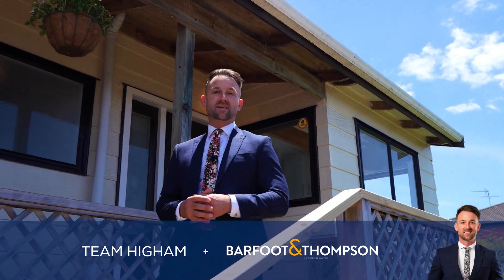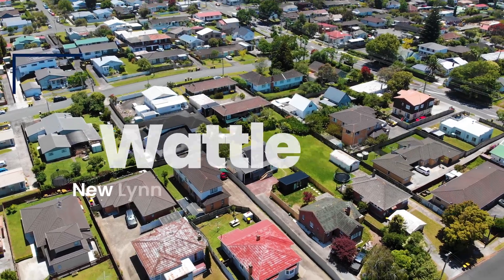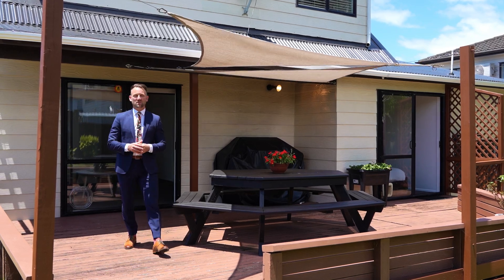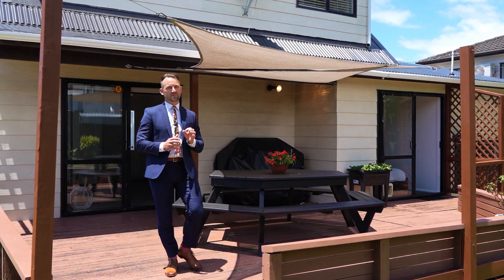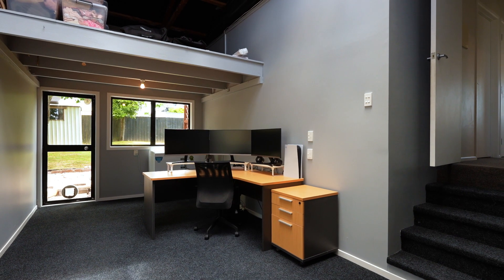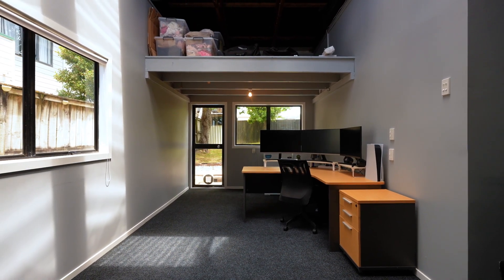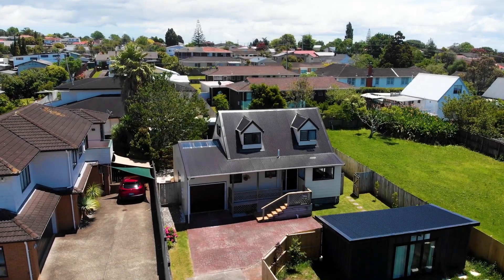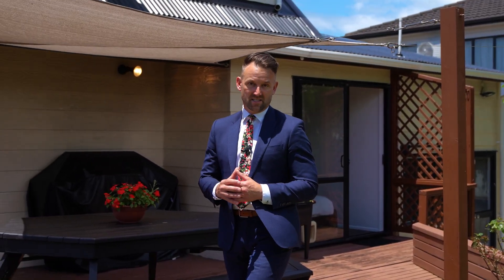SOLD - 1/38 Wattle Street, New Lynn - Sven Higham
Central and Easy Living

Enjoy easy care, modern living in the heart of New Lynn. With all the hard work done, simply move in and enjoy all this home has to offer.

Contemporary in design and split over two levels, the ...

Property Marketed by: Sven Higham, Titirangi